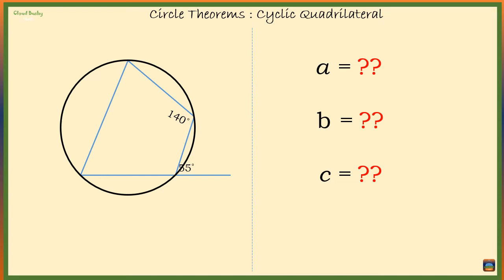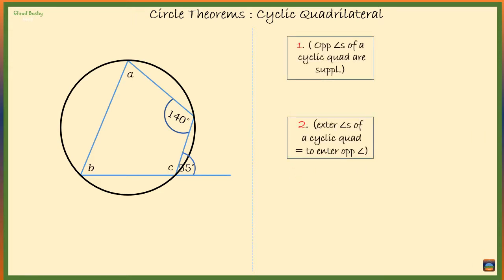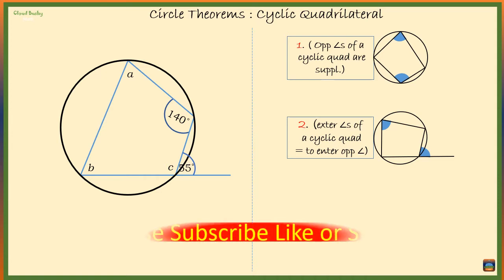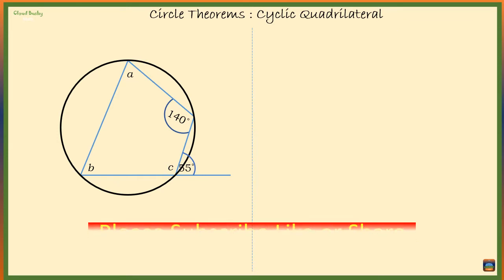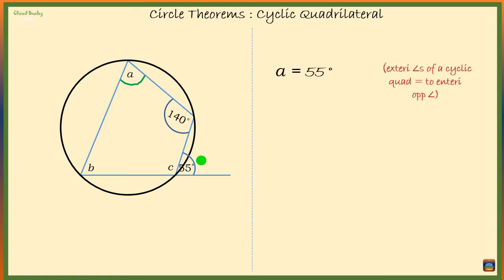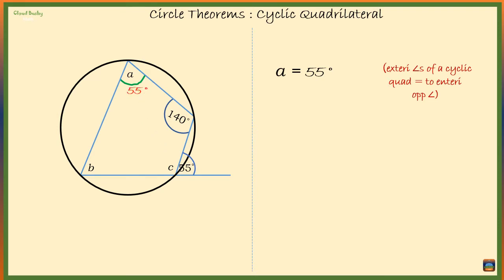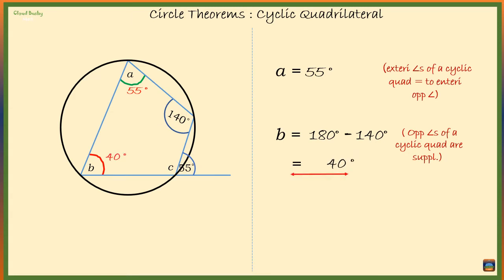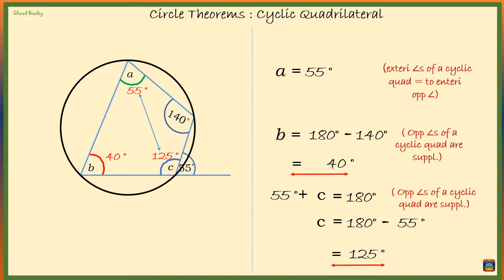Circle Theorems : Find the Missing Angles in a Cyclic Quadrilateral (2)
Practice  Question. How to use Circle Theorems to find missing angles of a Cyclic quadrilateral.